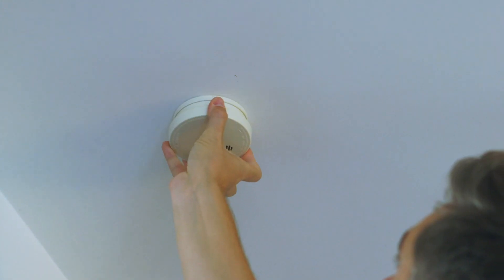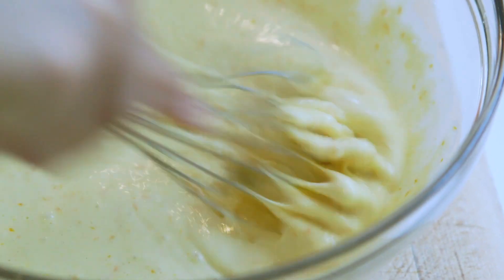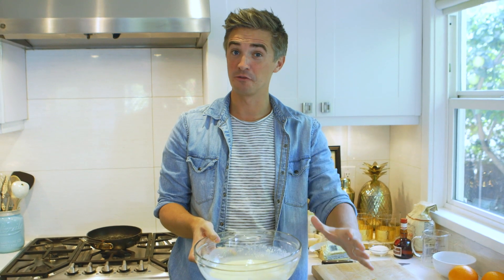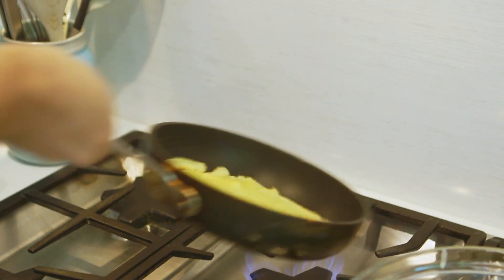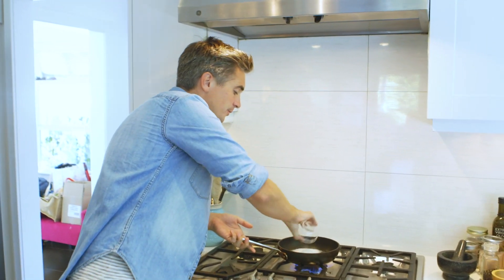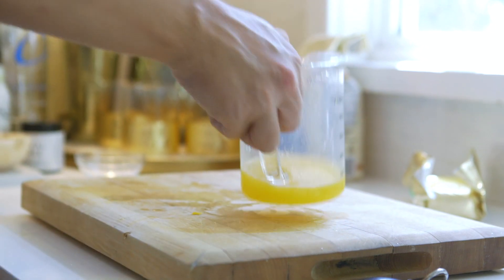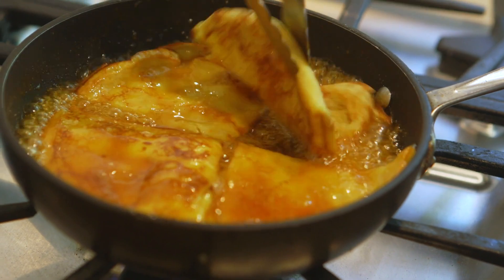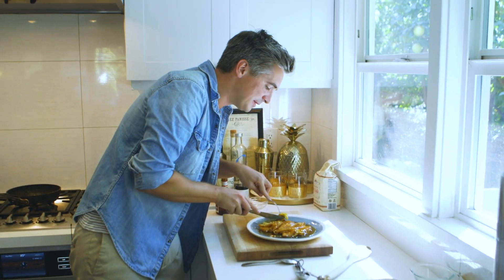FLAMING HOT PANCAKES?! The Pancake Recipe You Have To Make! Crepes Suzette!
AD | CREPES SUZETTE - An absolute classic dessert recipe that everyone should learn how to make!

I’ve teamed up with the UL Firefighter Safety Research Institute to bring you a mouthwatering French Crepes Suzette recipe! Thin pancakes cooked in a sticky and sweet orange caramel sauce and finished with a flambe of Grand Marnier for added drama! This is definitely the perfect recipe to highlight how important it is to have working smoke alarms in your house. Make sure to check out this video on how to make this simply decadent dessert!